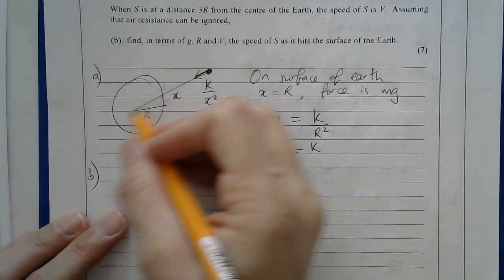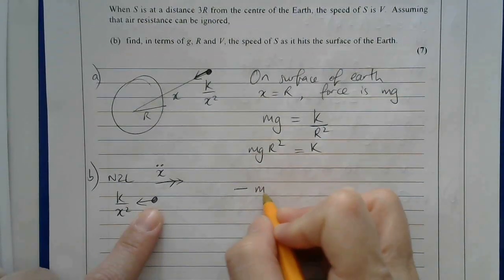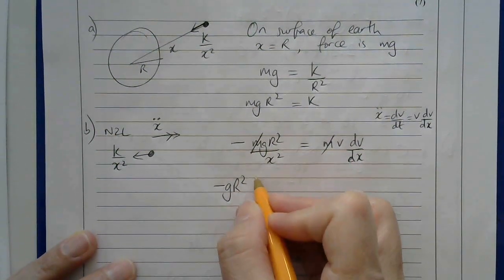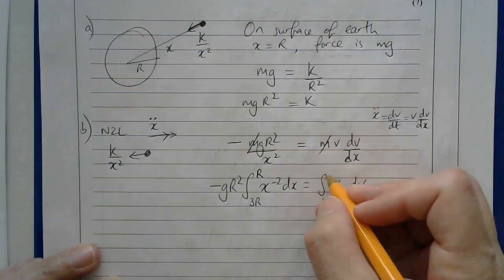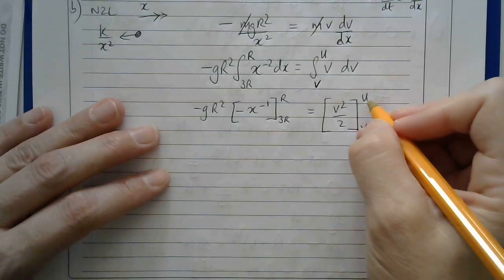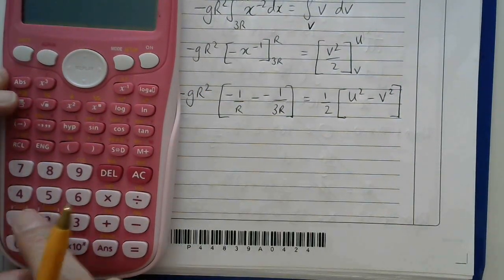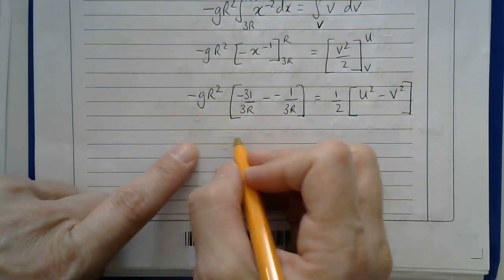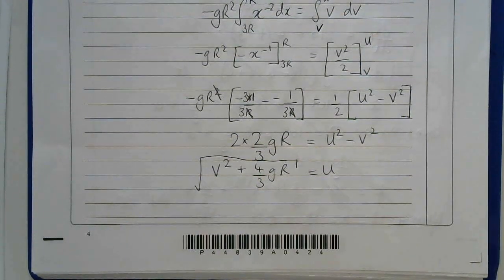Edexcel IAL M3 May 2015 Q2 | Gravitational problems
Topic: Gravitational problems